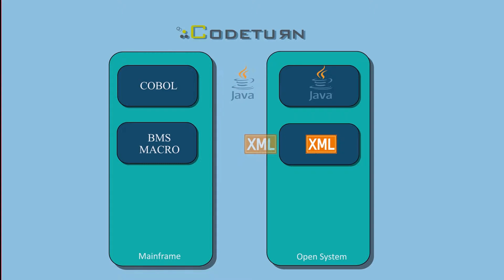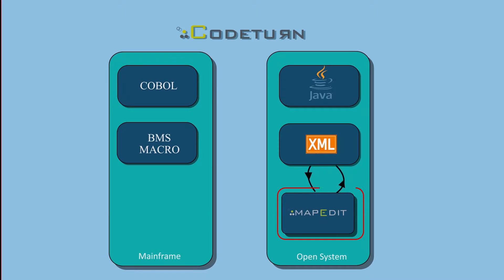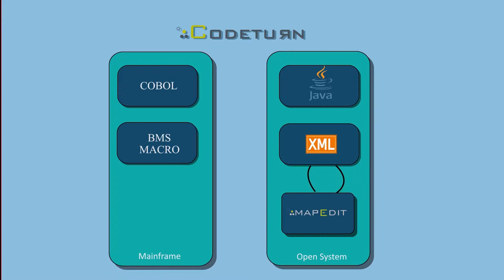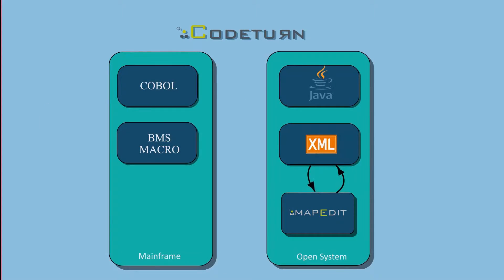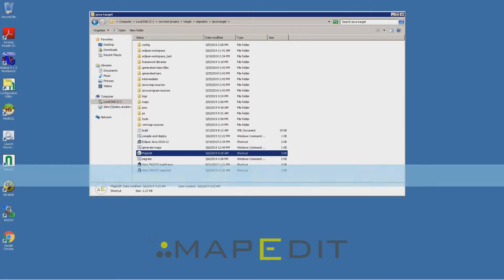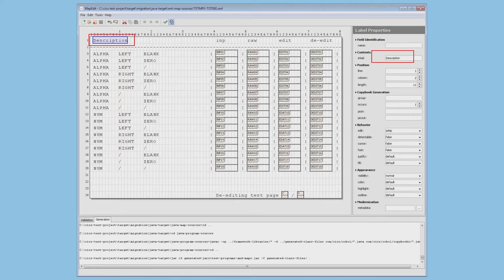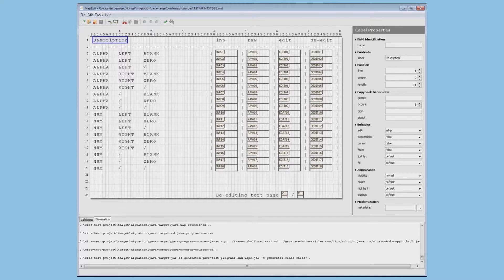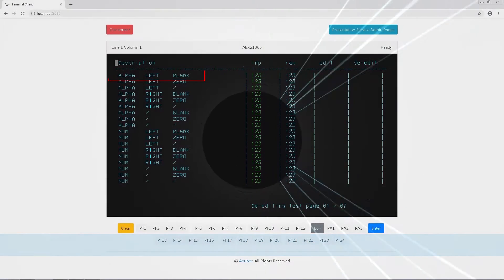How to maintain transformed screens, post migration | MapEdit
In this short demo, you will see how easy it is for development teams to maintain the transformed screens post-migration, using Anubex’s MapEdit.

MapEdit is a productivity tool to edit the migrated BMS maps, which runs on Linux and Windows. It allows you to load the migrated maps and make changes to them following the WYSIWYG paradigm.
Explore more resources on mainframe modernization and cloud migration:
WHITEPAPERS